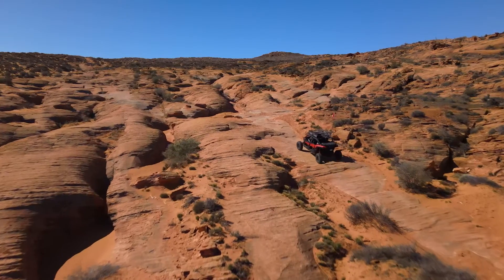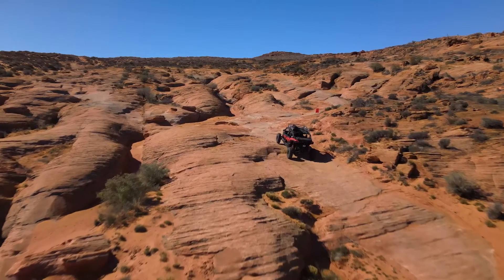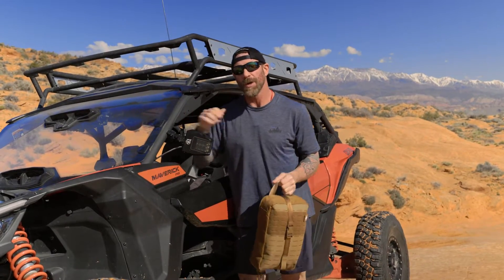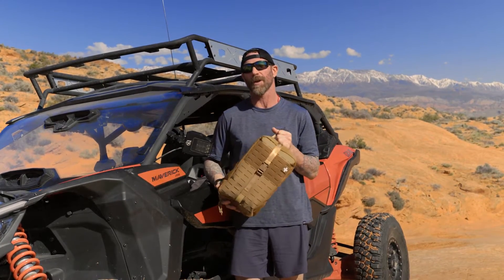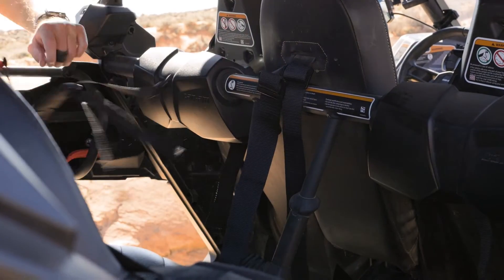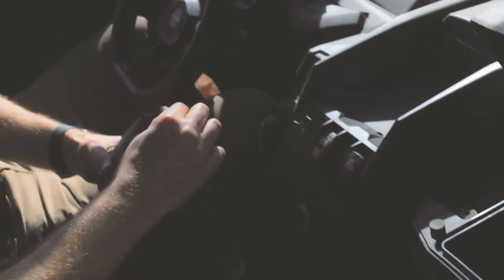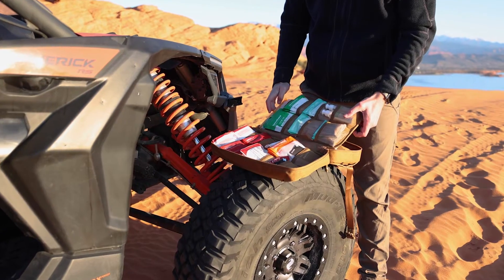Summer UTV Safety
Stay safe on your UTV adventures! In this My Medic Minute, we'll cover the must-have supplies for your UTV first aid and emergency kit, so you can handle unexpected situations with confidence. - Stay Safe & Stay Alive!